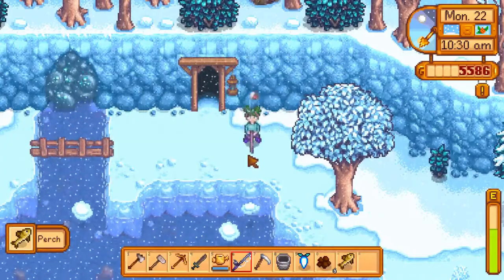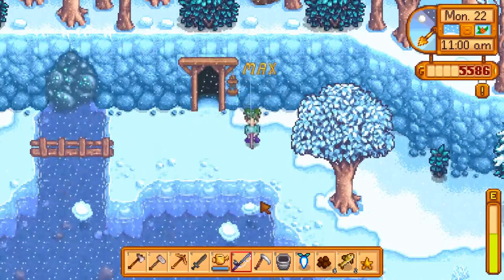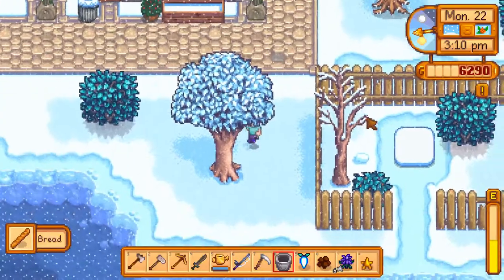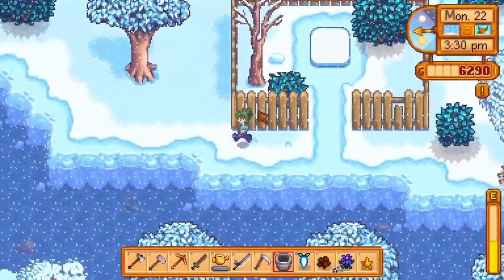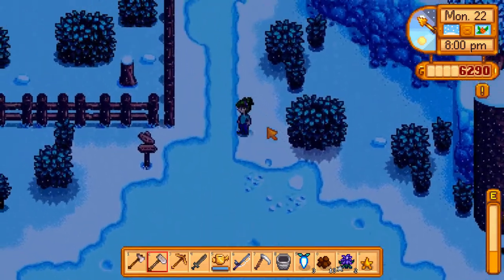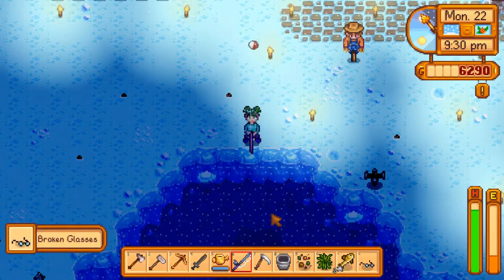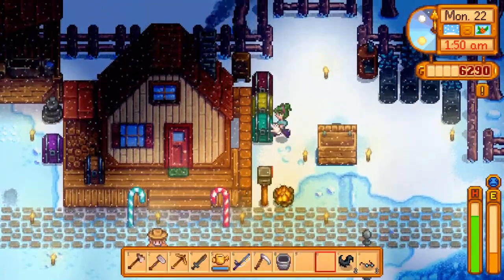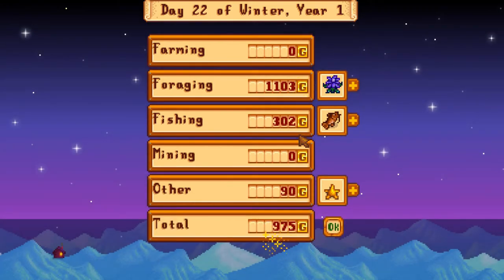Stardew Valley- Episode 72- We Catch A Midnight Fish?!?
In this episode of Stardew Valley, we end up taking care of our animals and then we head out to catch a Sturgeon. We end up having a bad encounter trying to catch a Lingcod that we thought was the hard to catch Sturgeon. But we end up fishing another time and catch the sturgeon. We end up searching some trashcans and go to the beach to check our crab pots. /we end up going to the hidden forest and collect some hardwood and some items that are laying around. We then try to fish some green algae from the pond on our farm. We end up catching a midnight carp. We end off the day by going to the quarry to harvest all that is there. Also drop a comment of anything you enjoyed in this video or any other games you want us to play!